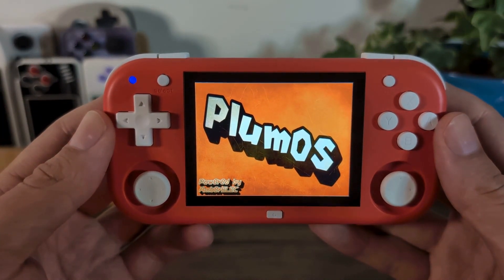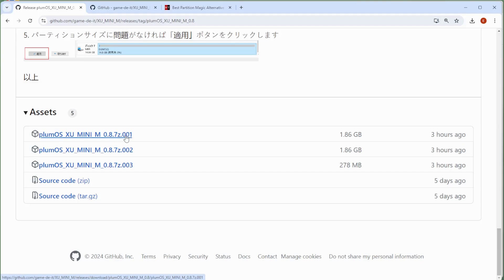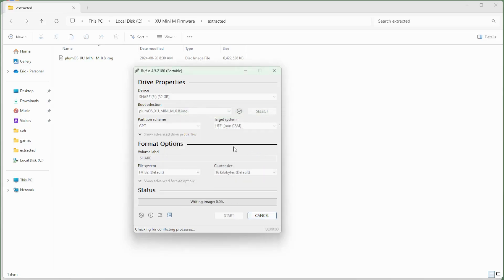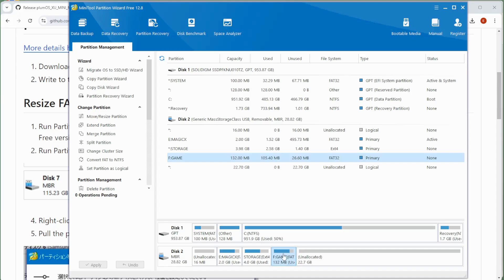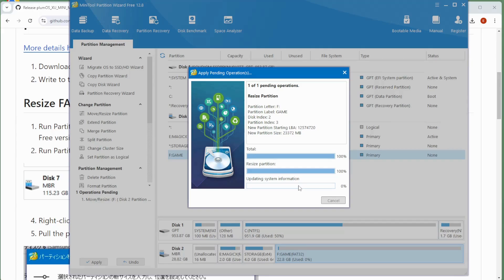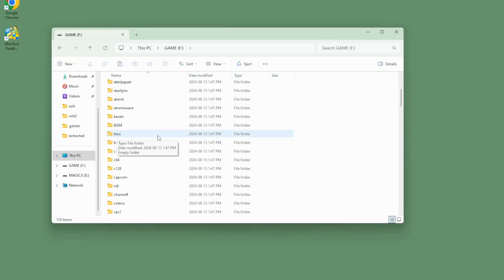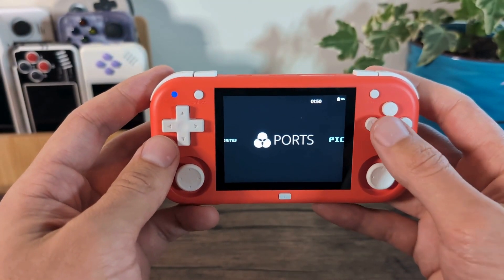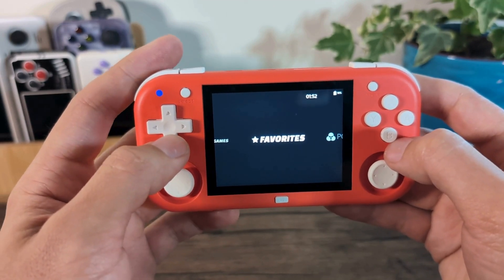How to install PlumOS on the MagicX XU Mini M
PlumOS greatly improves on the stock operating system experience that the MagicX XU Mini M ships with.  Aside from unlocking the retroarch settings and other Emulation Station frontend settings, PlumOS also increases the clock speed unlocking more performance potential.

0:00 Introduction
0:13 Title Card
0:23 Where to download PlumOS
2:46 Flashing PlumOS to SD Card
3:48 Expanding the GAME partition
7:39 How to add games to MagicX XU Mini M
9:40 PlumOS First Boot and Config
10:54 How to enable dual sd card